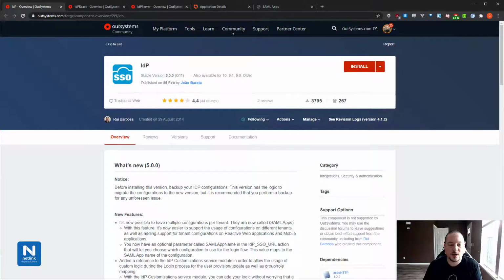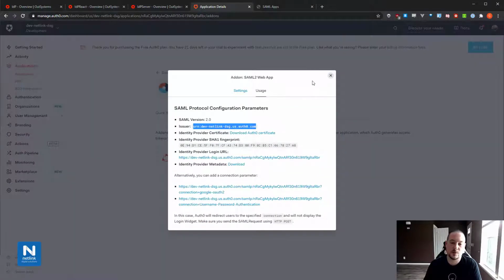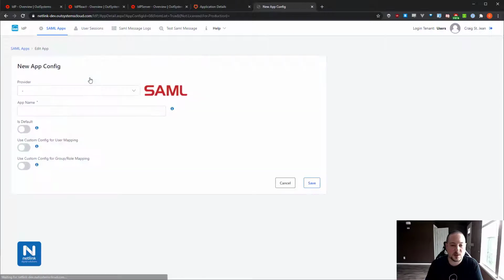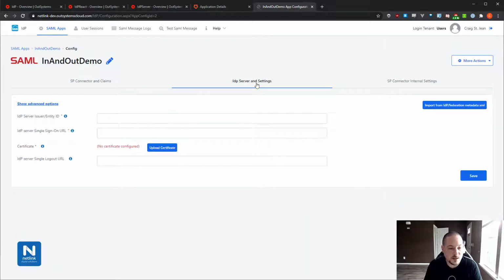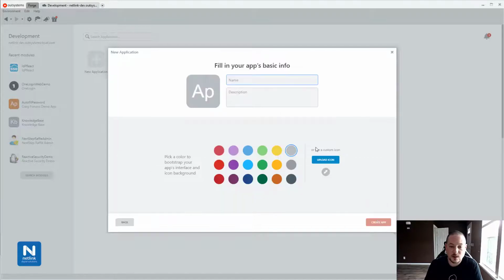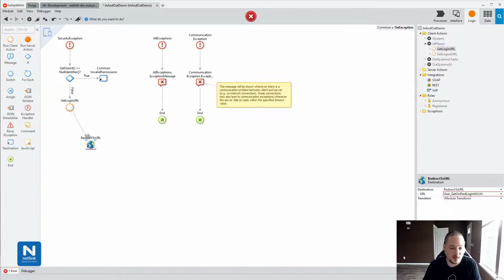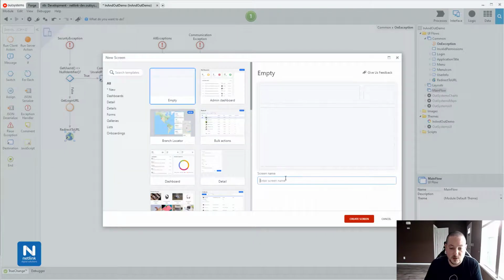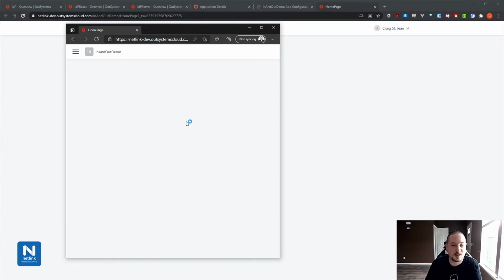In-and-Out of OutSystems - IdP Component for Single Sign-On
Today, we will demonstrate how to use the IdP component from the Forge, as well as IdPReact. These components allow you to enable single sign-on through a SAML provider to your organization's identity provider.